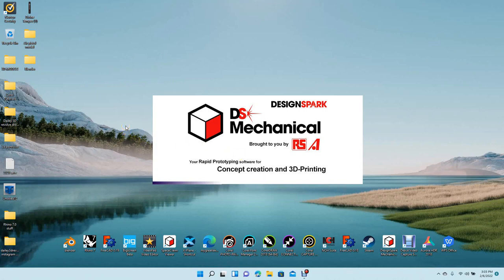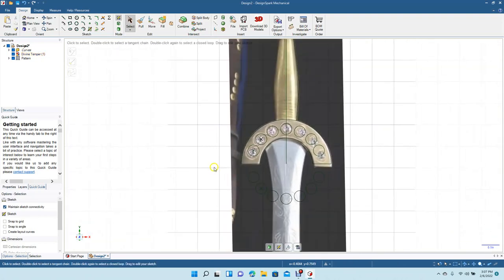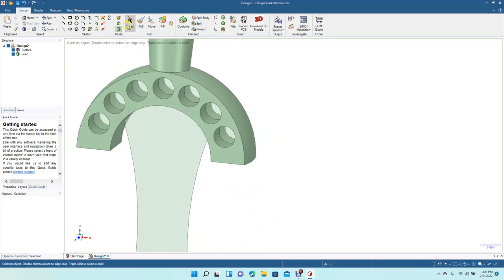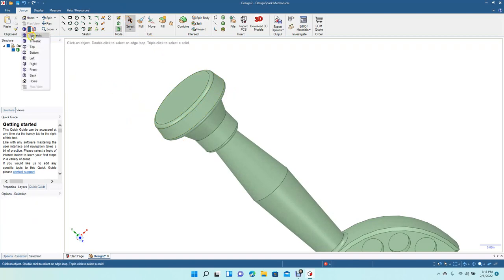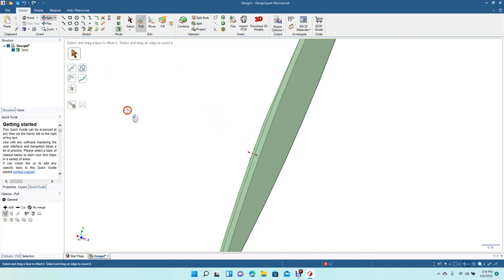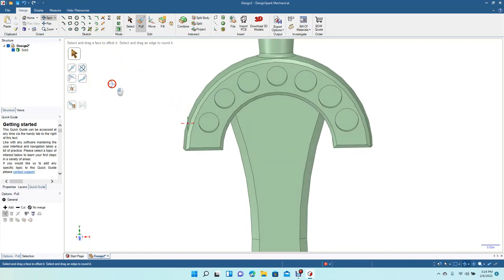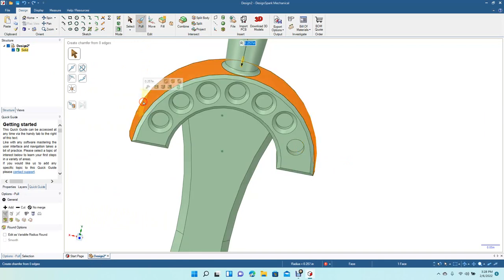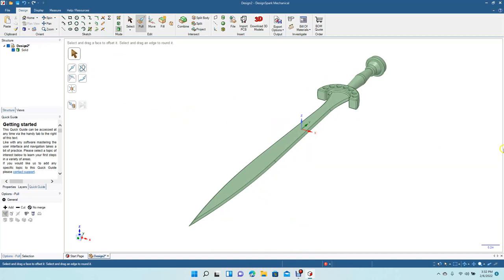How to make the sword of Perseus with design spark mechanical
This tutorial will show you how to create a sword of Perseus in design spark mechanical. The tutorial will cover extrude, revolving the handle, and adding chamfers and fillets to the final 3D model. Hope you enjoyed watching and got something useful out of this video.